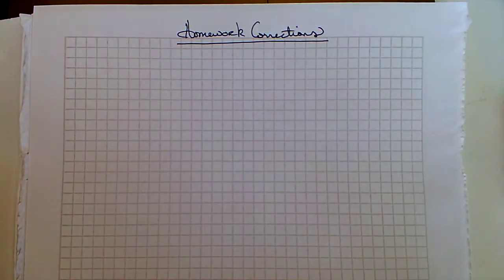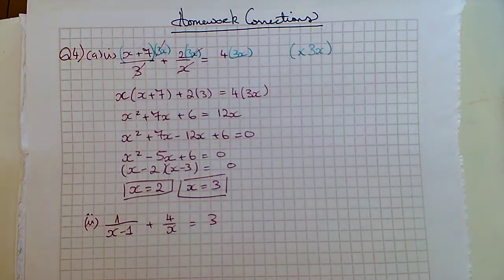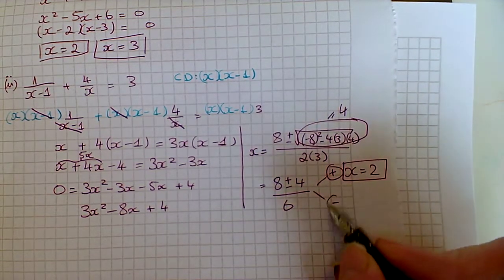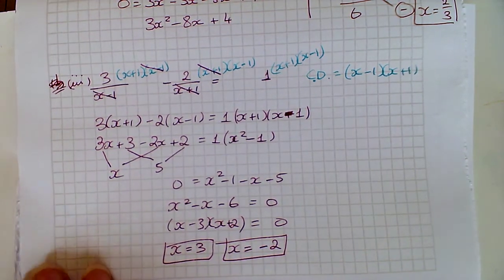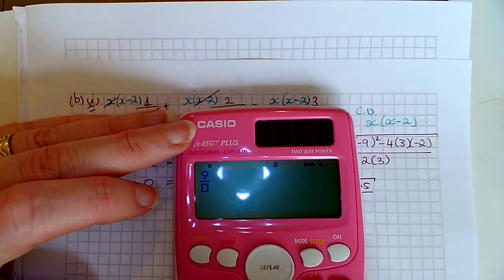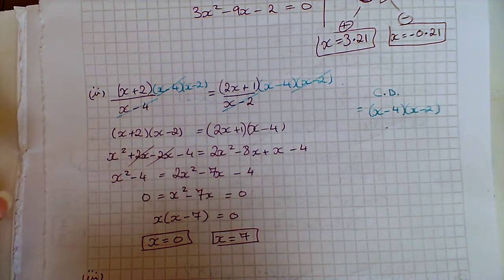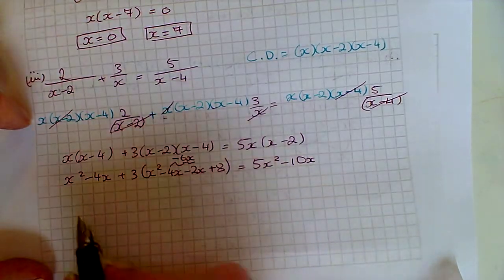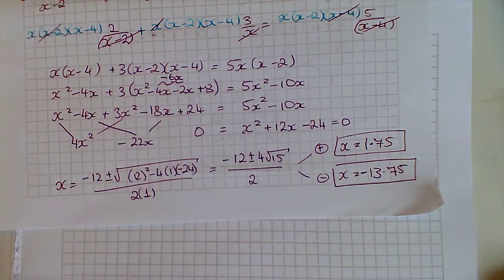Jan19th 4th Year Homework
Solutions to Monday's homework: Algebraic Fractions